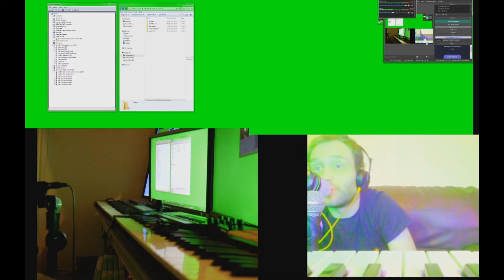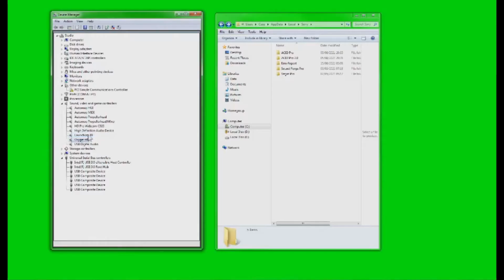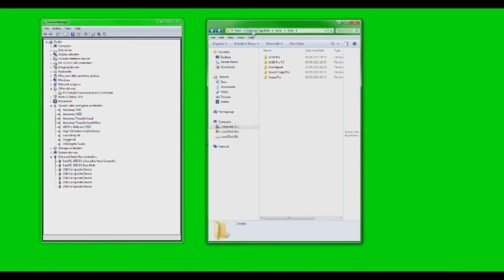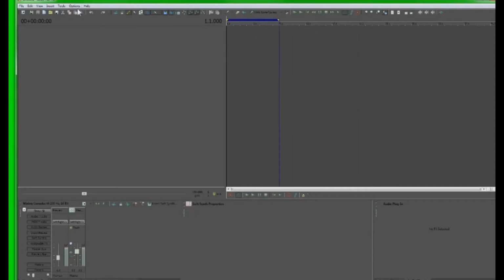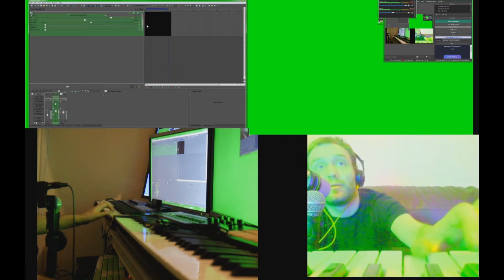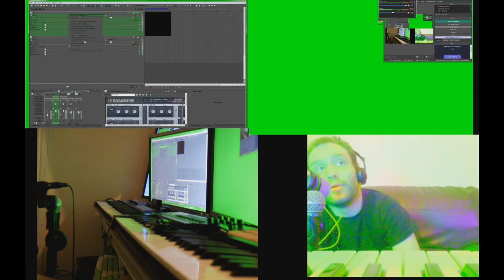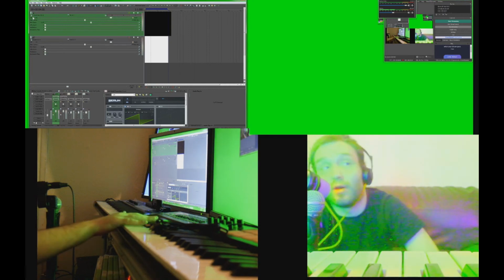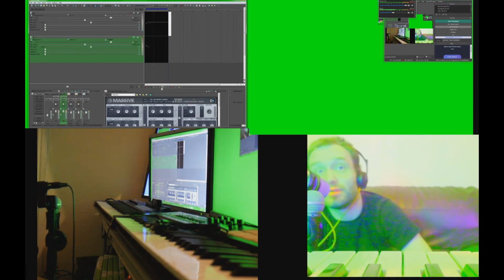How to set up Midi keyboard controller in Acid Pro 7 8 10 - Getting started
Acid pro 7 8 10 tutorial how to setup midi keyboard in acid pro how to set up midi control, and controllers for recording vst instruments, plugins. note in this video i am using acid pro 7 and there have been updates for midi support in acid pro 8 and 10. The date when your keyboard came out might make a difference, but it hasn't with this setup using Novation lauchkey 49 and M audio Oxygen 61. My boxed retail version of Acid pro 7 came out in 2007 and my midi controllers (which came with free copy of Ableton live) came out much later and acid pro 7 still finds them. However, on the M audio, not all the features can be used in acid pro, only the keys work as it was really made for Ableton and comes with a free copy with the keyboard but moving the mouse is just as quick as moving a fader in my opinion and to be even more accurate just type the number inside the daw. For more compatible versions there were updates for midi control in Acid pro 8 released in 2016, and Acid pro 10 was released in 2020, so having up to date drivers is essential for making midi controllers work in acid pro version 7 which is why in this video, I will show all the things you need to do to set up your midi controls for acid pro so you can play multiple instruments with different controllers and record them all at the same time on a single session if that is something you need to do. If you find this video information I give about my experience using midi controls in acid pro software useful then please like, share, comment and subscribe to help more people see this video and let me know what you would like to see in the next video..Thank you for watching, and see you on the next video. The main stuff I use for my home studio is:

Sony Acid pro 7

Redragon 18 button mouse (11 programmed commands)
V500 pro keyboard (11 macros, unlimited key combos such as ctrl c )
Novation 49 keyboard latest version mk 3 (i got mk 1)
Oxygen 61 keyboard
Mixing desk, audio interface
HD25 headphones
Shure sm58 microphone

If you buy these products using my affiliate link, I get a commission which means I can invest more time into making videos, but that is not why I recommend these products. These are just simply the favourite products I have used for many years and highly recommend these for small home studio on a budget.

Donate (you will get a shout out on the next video)

On my youtube channel I will be looking at music production and video editing software, tech and tips. I mostly use magix sony acid pro 7, spectralayers 2, soundforge 10 and vegas pro 12  by sony creative software. For my music releases visit Beatport and Juno to buy or download my finished projects. You can also use stream music on Spotify and Youtube for free. For my own sample packs go to Bandcamp. Follow on twitter, Instagram facebook etc.

Make a donation (I will give you a shout out on the next video)

how to use acid pro acid pro 7.0 tutorial